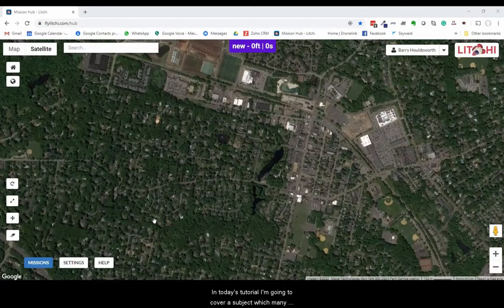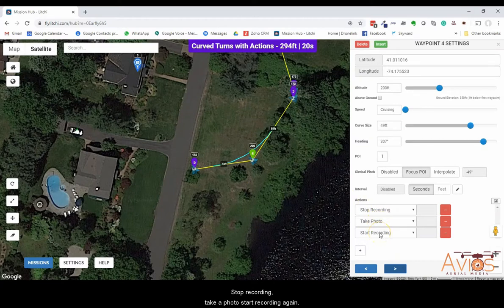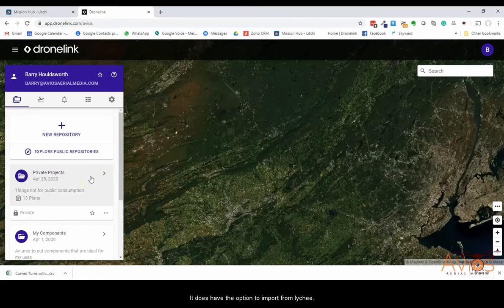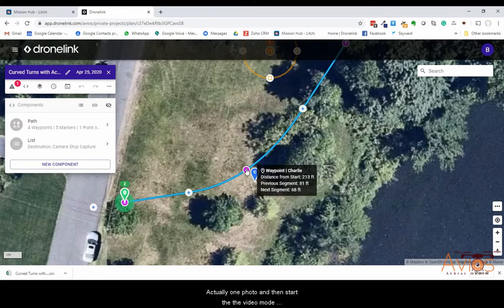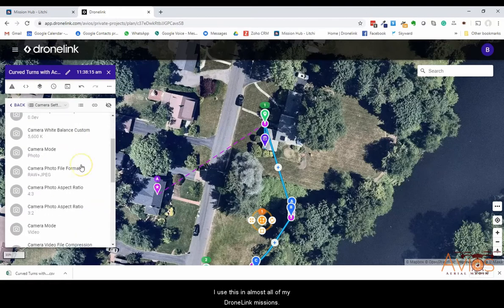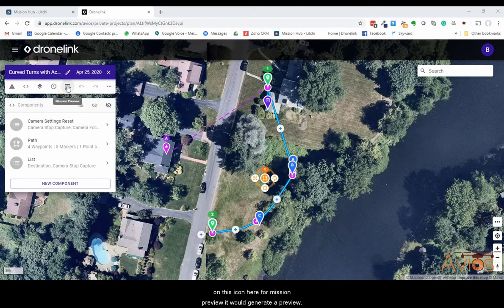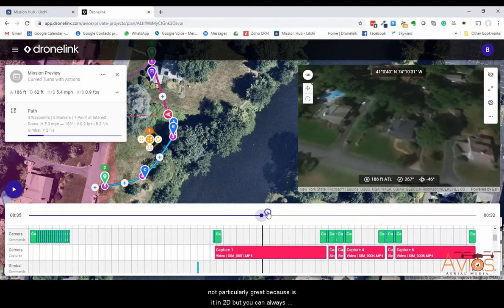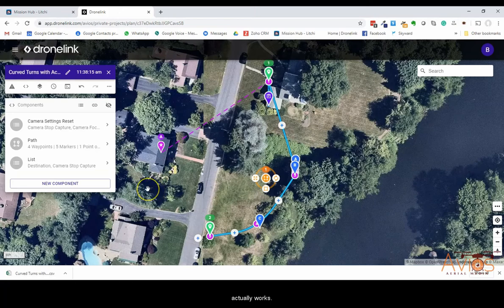Litchi Curved Turns with Actions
How to program a mission in Litchi that has curved turns and actions...and then run it in the real world!